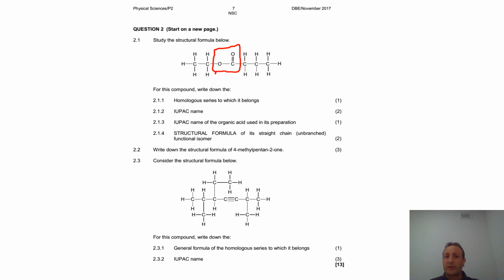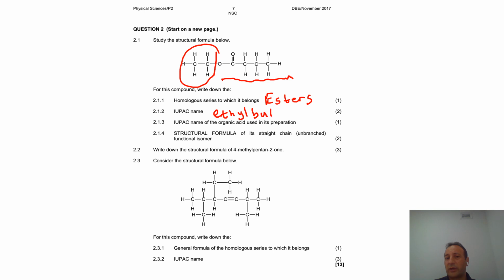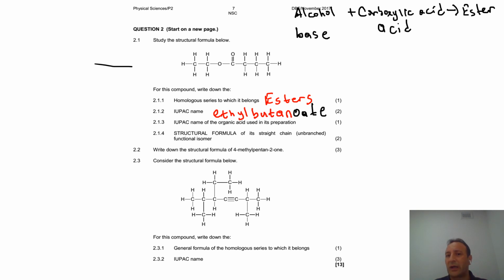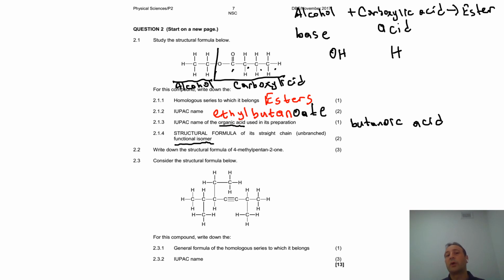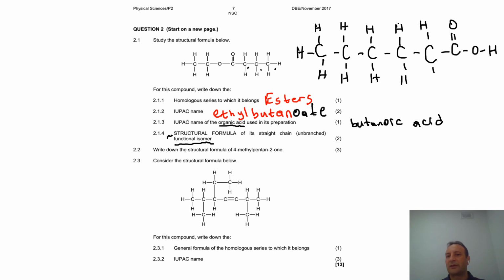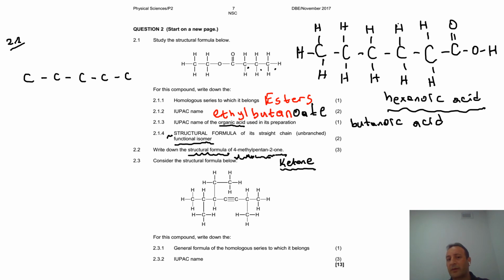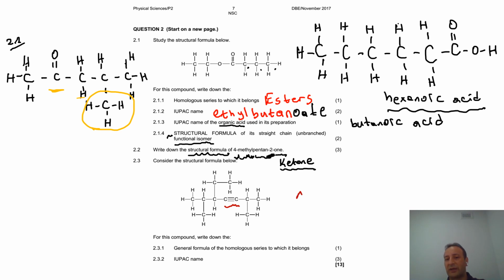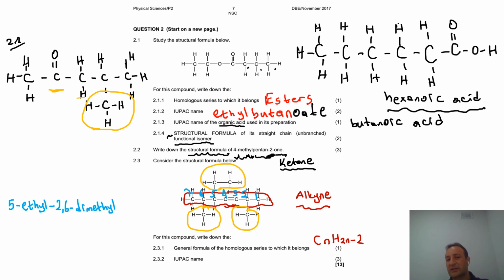Organic Structures Question Solving - Nov2017 Q2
Questions & Answers about Organic Structures, IUPAC naming, Isomers